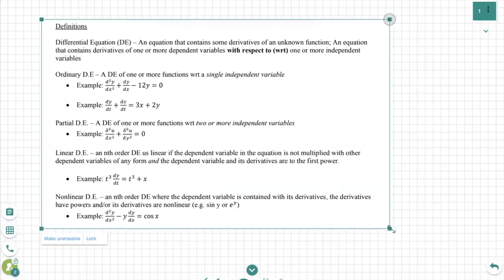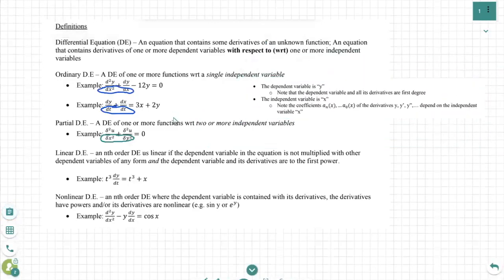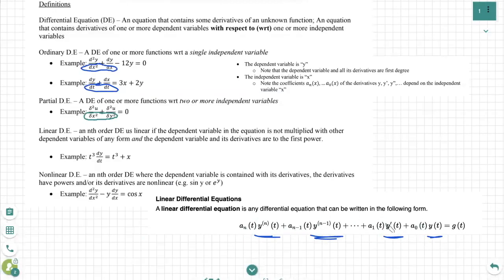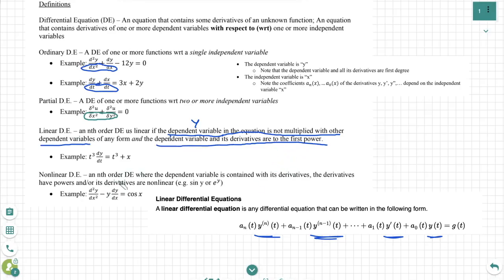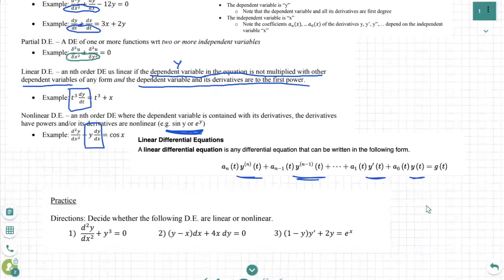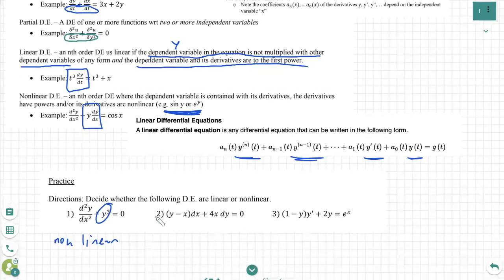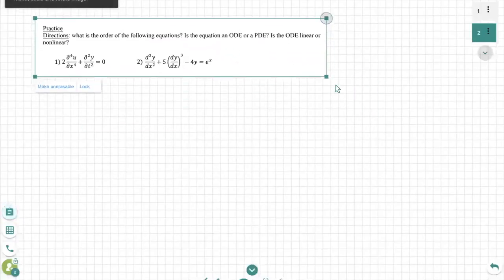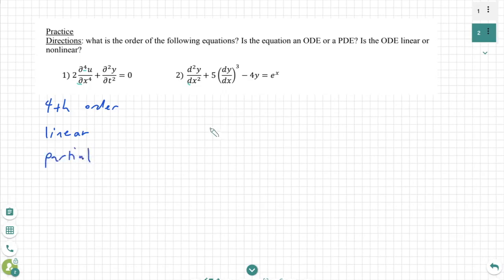Differential Equations Terminology